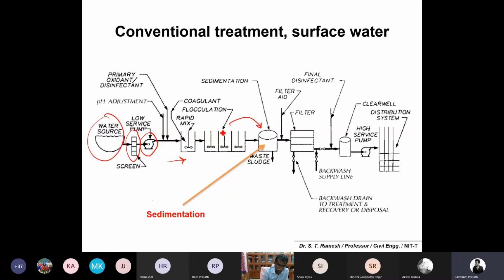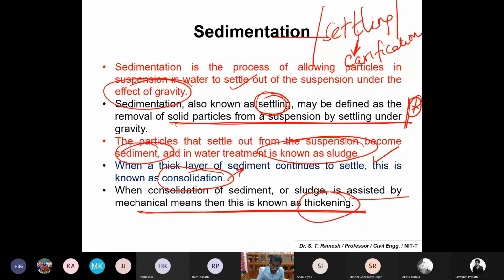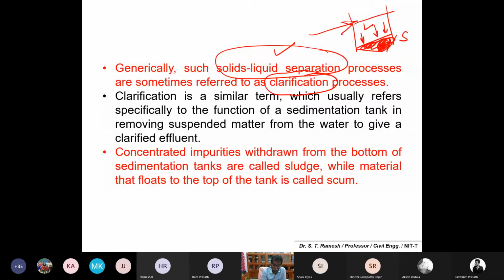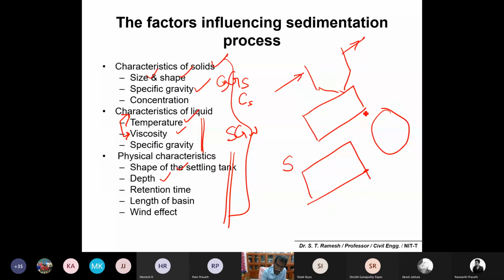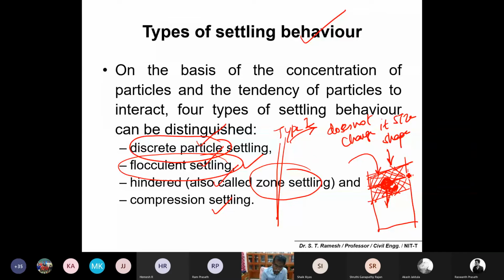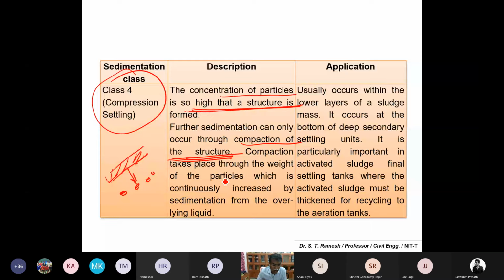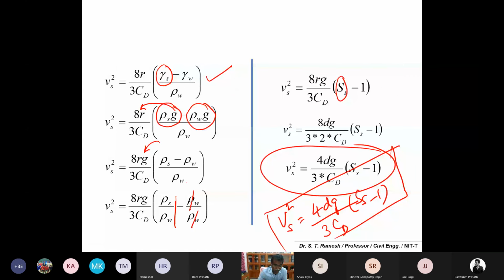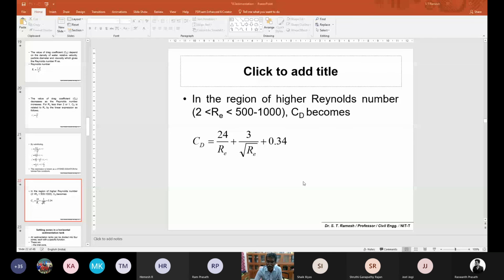ENV ENG CEPC 17 (09/04/2021) Flocculation PART 1